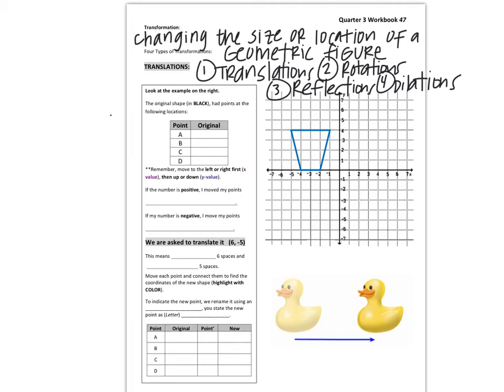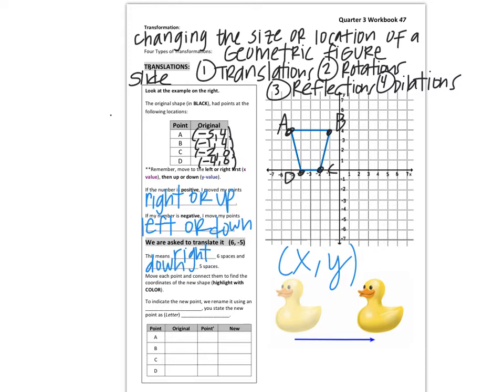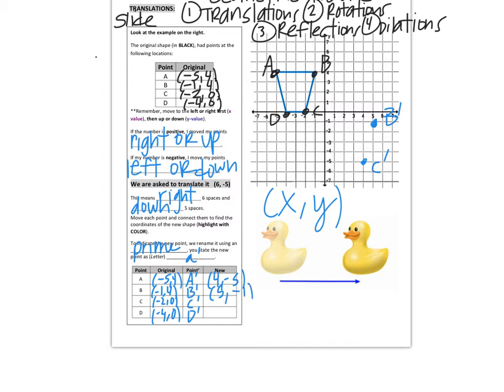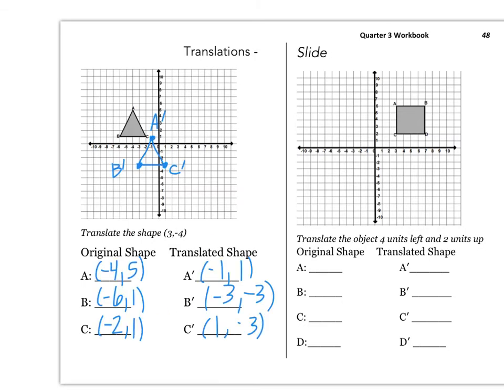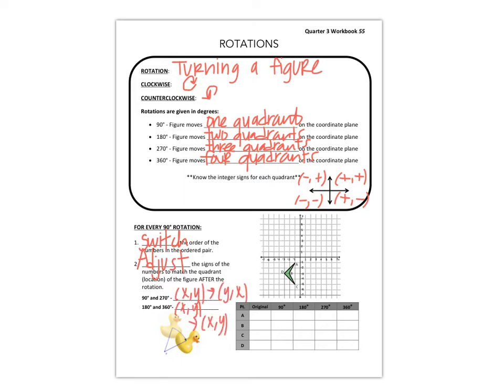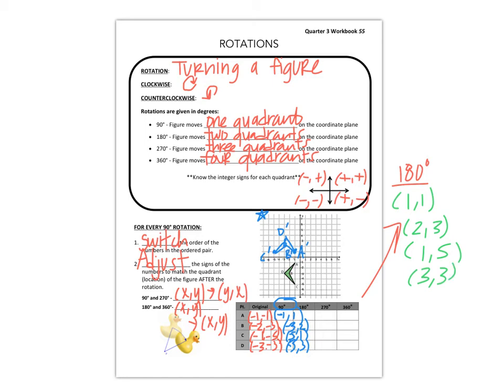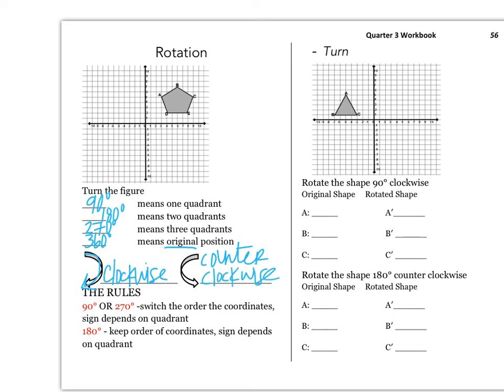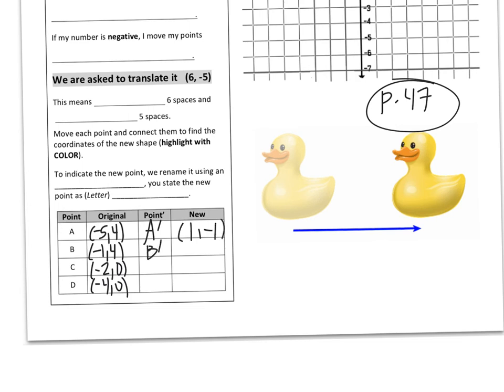translations and rotations